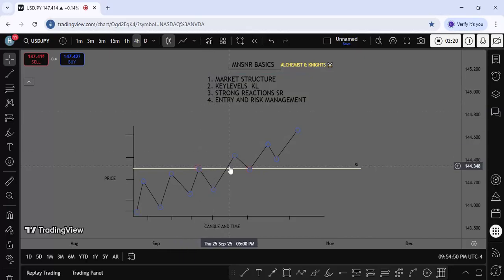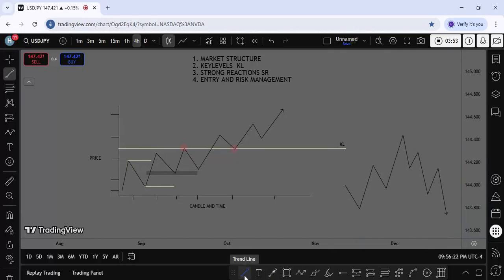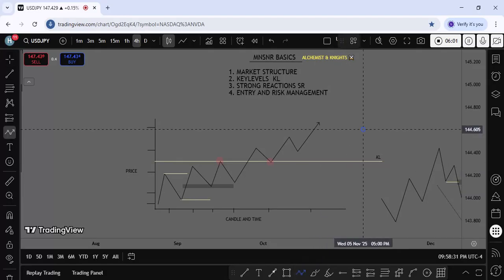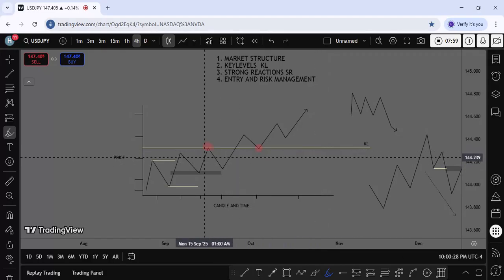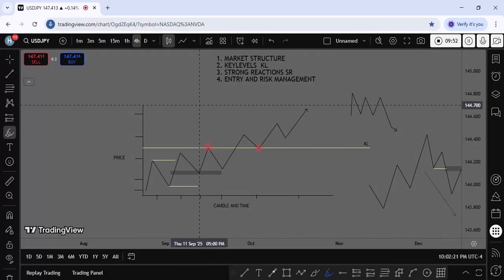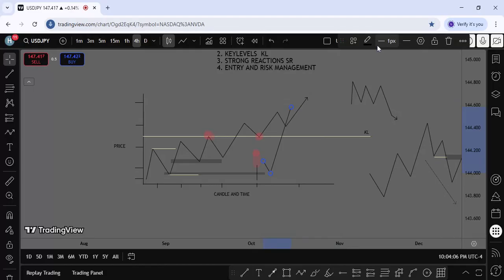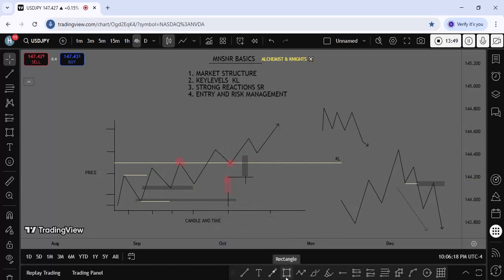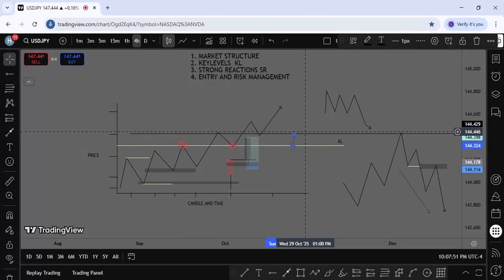MNSR 01: INTRODUCTION TO THE STRATEGY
📂 01 – Introduction to MNSR

Description:This section  Explains what MNSR strategy is, why it’s important, and how it works.